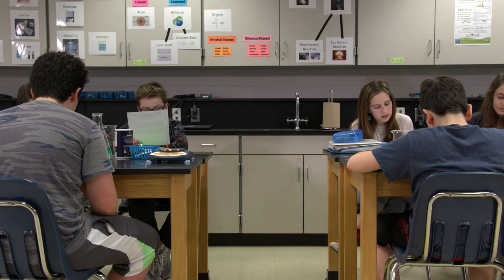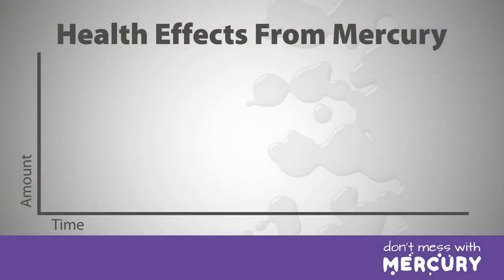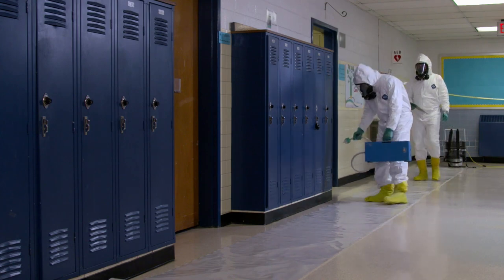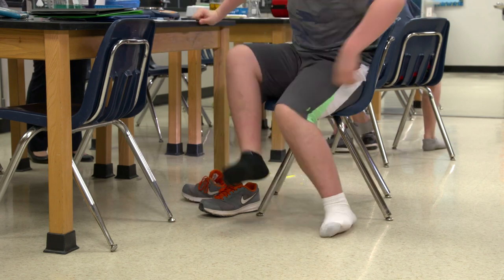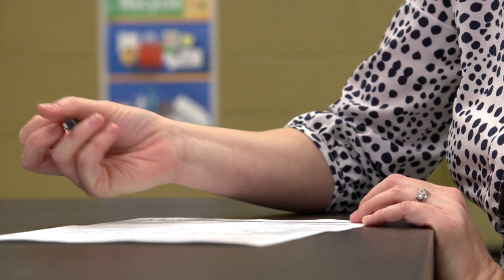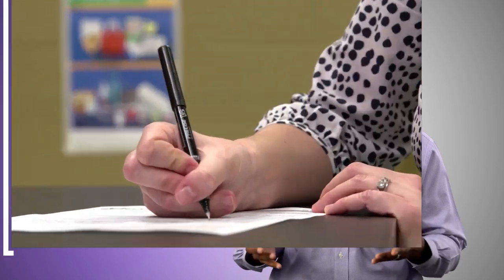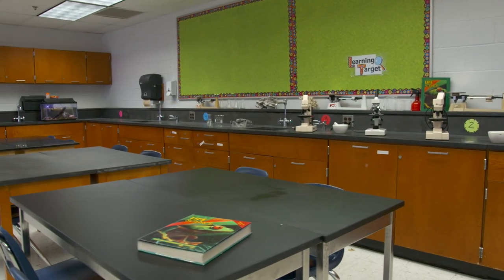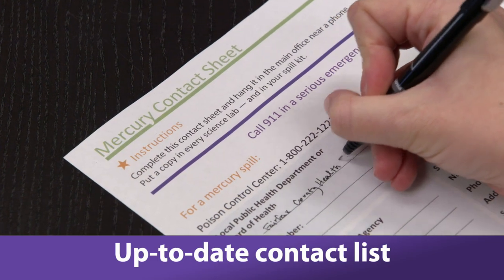Mercury: Danger in Your School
This video is targeted to teachers, school administrators, and school staff to make them aware of the dangers of mercury, how to respond to a spill, and to encourage them to make their schools mercury free. Information is provided on planning for a spill cleanup, source identification and alternatives, and communication.